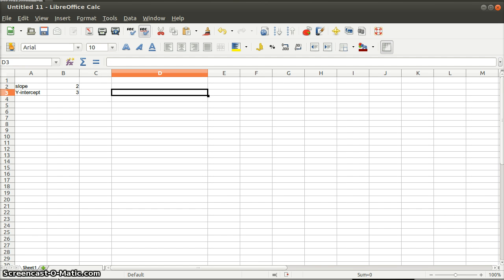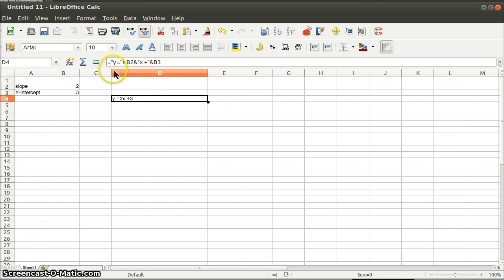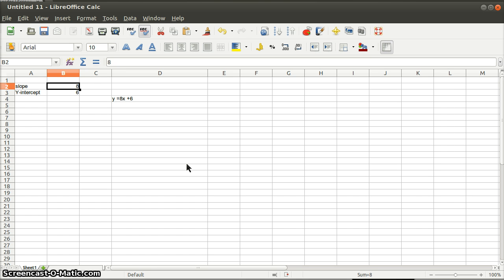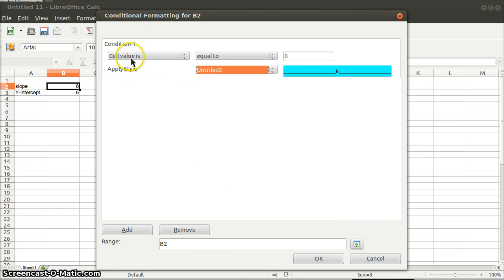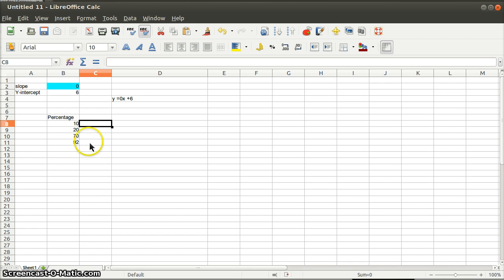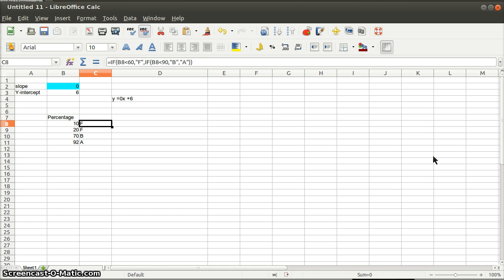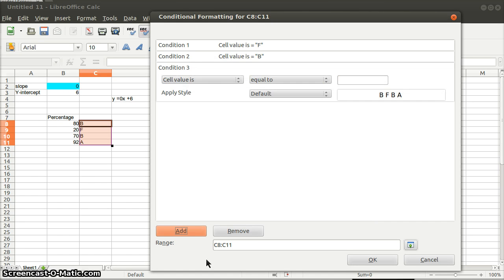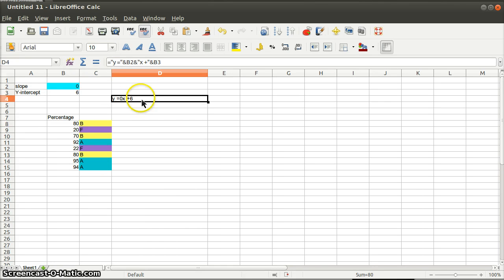Spreadsheet Basics Part 3, Displaying Text with User-Defined Input, Conditional Formatting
In this screencast I demonstrate how to create cells that display text and user-defined input. I also cover the basics of conditional formatting.